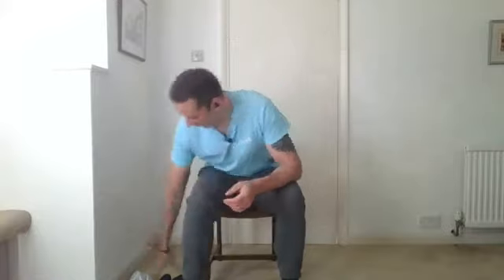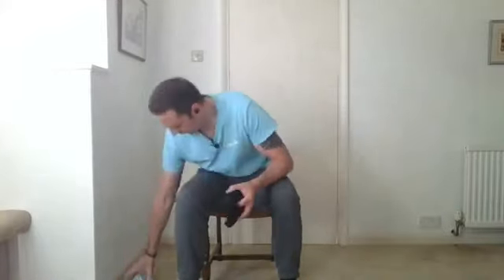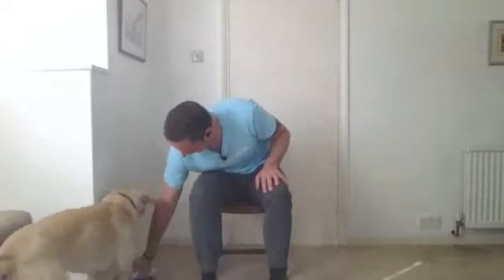MolyFit | Active in Redbourn | Sit less, move more.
We hope you enjoy this easy to follow work out with John Molyneux.

MolyFit will show you how to exercise and tackle the diseases such as diabetes type 2, cardiovascular disease and dementia; all that cost the NHS billions of pounds a year. Shockingly, 1 in 2 of us will now get cancer. Yes, some cancer is preventable with lifestyle changes but most are not.

Let's get MolyFit!

Before you start your journey with us, please carefully read and agree to our disclaimer below.
Most of these exercises are designed to be done on a bed, either sitting or standing.
Occasionally, you will need to support your body weight. Ensure whatever you use is sturdy and stable and can support you.
Wear comfortable clothes and appropriate, supportive footwear.
Make sure the area you are working out in is free of trip hazards and obstructions.
Whilst exercising, if you experience chest pain, dizziness or severe shortness of breath then stop immediately and contact your doctor. If your symptoms do not go away when you stop exercising and you feel very unwell, contact your local health helpline without delay (in the UK dial 111) or call an ambulance.
If you experience pain in your muscles or joints, stop and check your technique then try again. If the pain persists, seek advice from a healthcare professional. It is normal to feel muscle soreness the next day and even 72 hours after exercise. That shows that the exercises are working.
Drink regular sips of water whilst you are exercising and when the exercise has finished.
Some of the exercises will work on your balance and coordination. If you have any doubt or hesitation before or during the exercise, make sure someone is there to help or support you during the exercise.
Don’t forget to breathe! Take slow, deep breaths in and out whilst you are exercising.
As with all fitness and exercise programmes, when using this exercise video, you need to use your common sense. To reduce and avoid injury, you will want to check with your doctor before beginning any fitness programme.
By performing any fitness exercises without supervision, you are performing them at your own risk. MolyFit LTD will not be responsible or liable for any injury or harm you sustain as a result of this fitness programme, DVD, online fitness video or information shared on our website. This includes emails, videos and text.